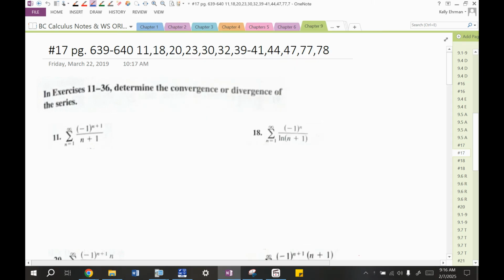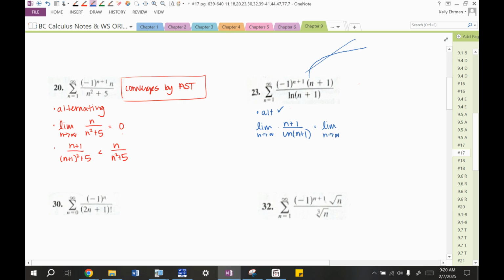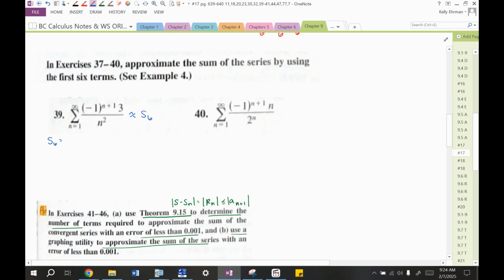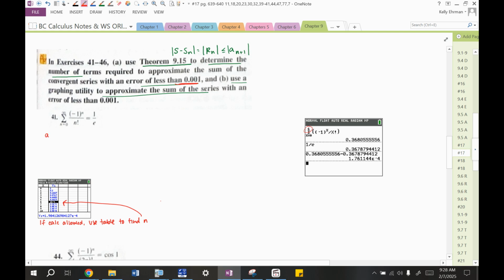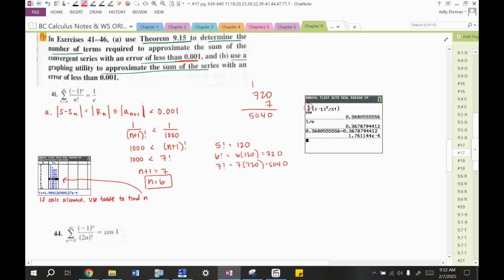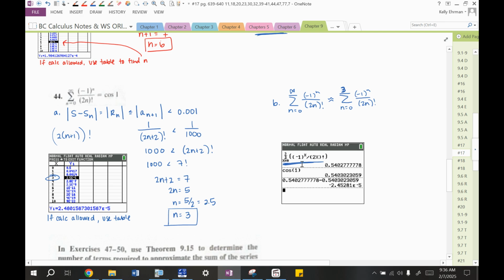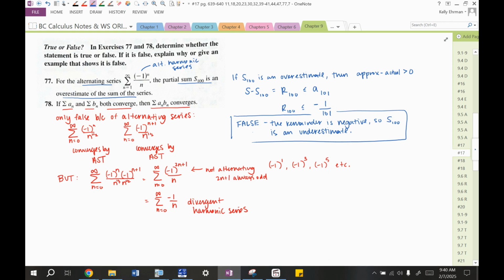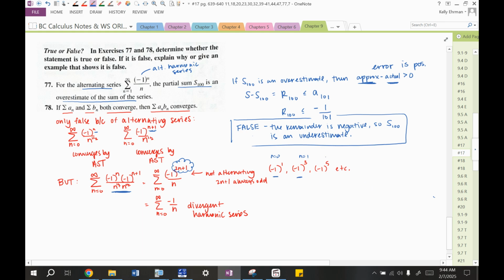#17 pg. 639-640 KEY